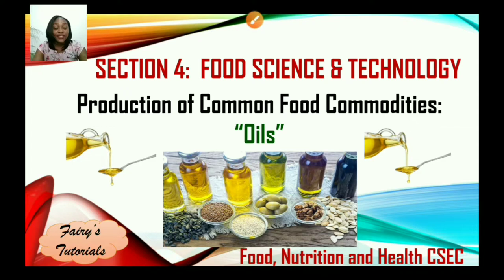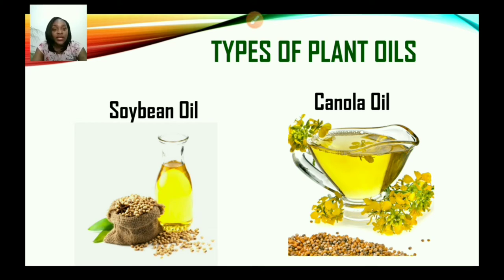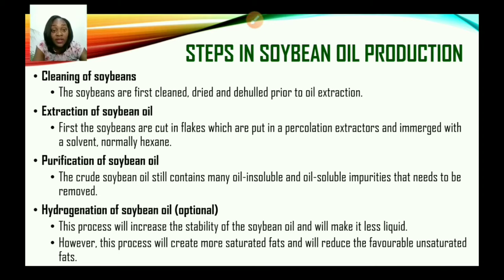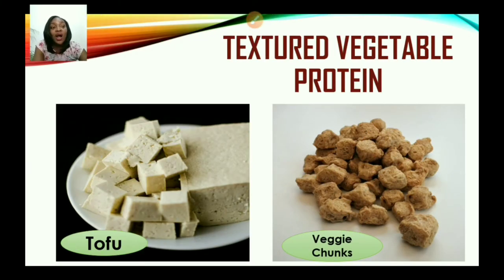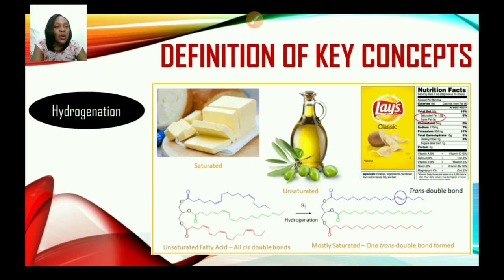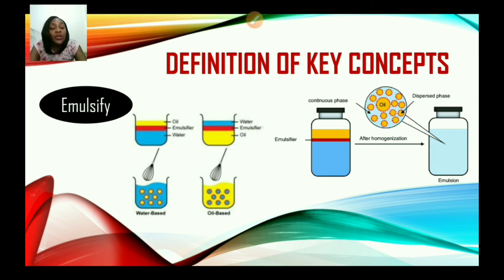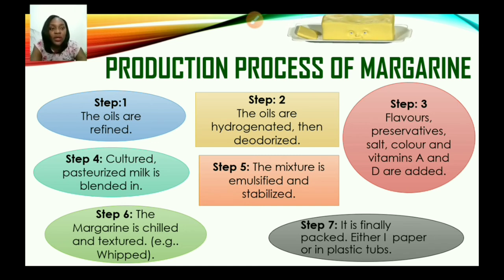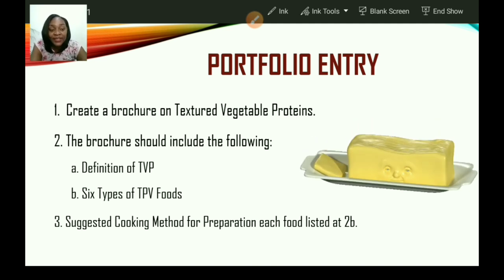Production of Cooking Oil | Production of Margarine | Food, Nutrition and Health CSEC.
A tutorial on the Production of Oil, a Common Food Commodity. This video also feature the Production of Margarine.

Fairy's Tutorials